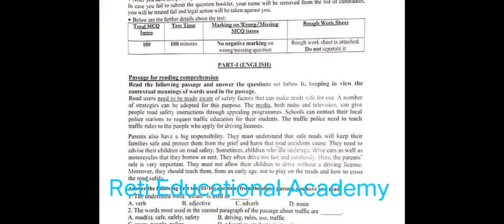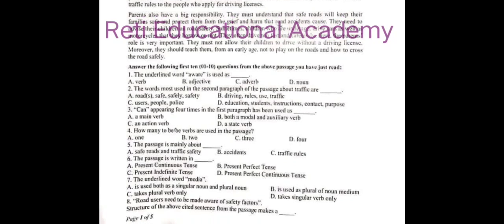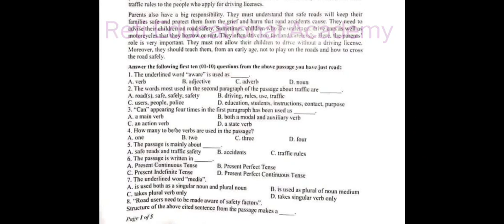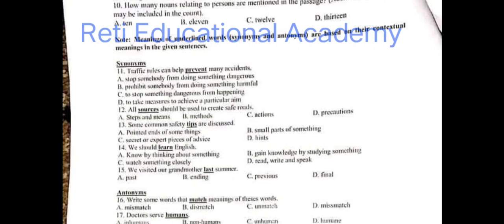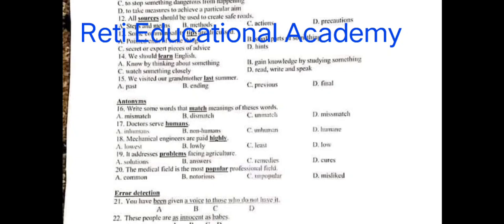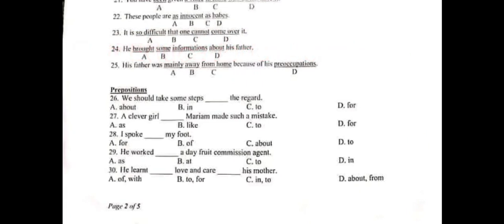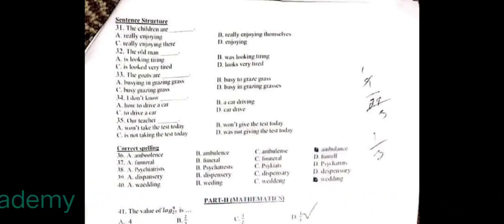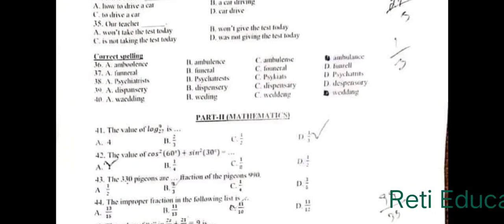STS PAST PAPERS | IBA Screening Test Intermediate Category Paper VII 2023 English MCQs Solved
Welcome to Reti Educational Academy

📌 Purpose: This group is dedicated to sharing past papers, preparation material, syllabus guidelines, and study strategies for the qualifying IBA Screening Test Intermediate Category 2026.

📂 Resources Shared:
✅ Solved Past Papers
✅ Test Syllabus & Guidelines
✅ MCQs (English, Mathematics and General Knowledge)
✅ Preparation Tips & Updates

📢 Add your friends

🔗 Powered by Reti Educational Academy

Your feedback is valuable, comment suggestions and queries.